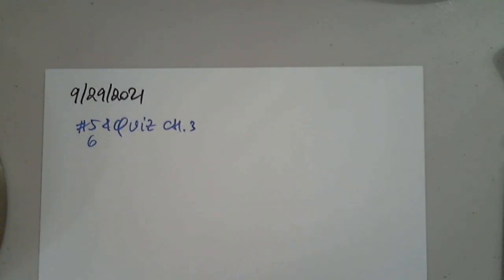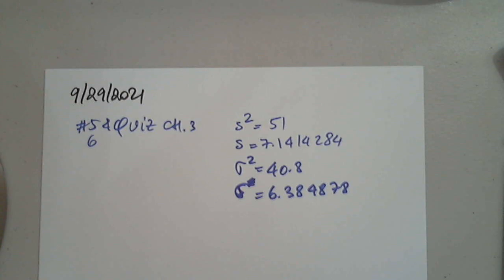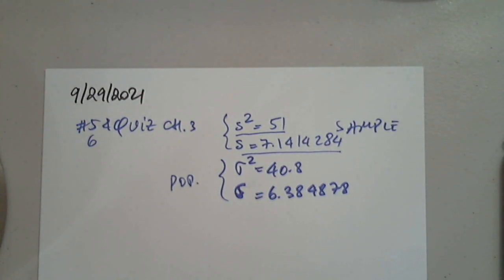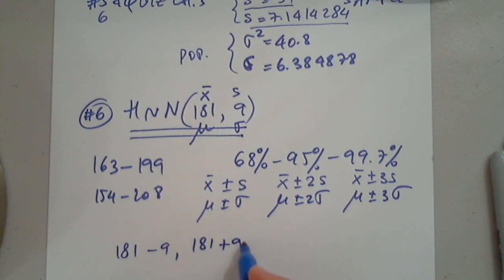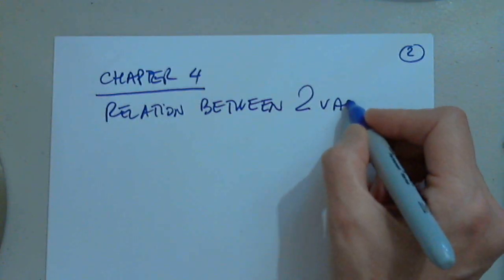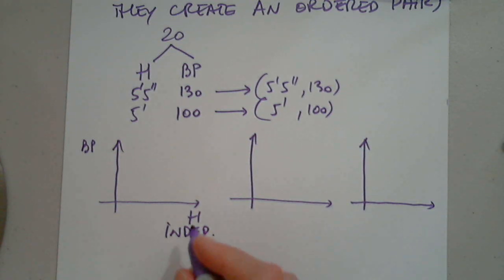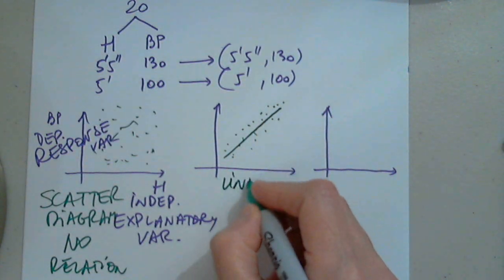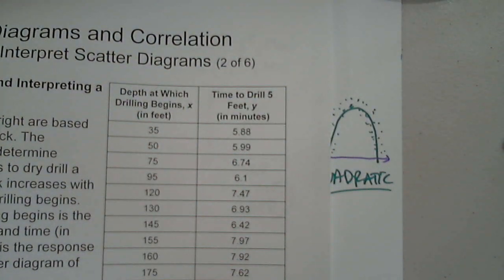MAT 135 SECTIONS 4.1 - 4.2 PART 1 SEPTEMBER 29